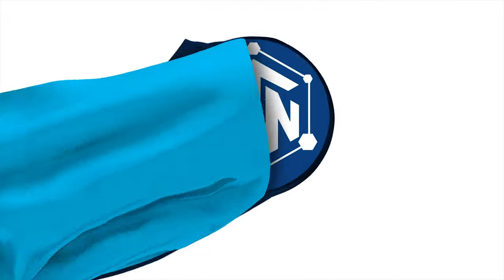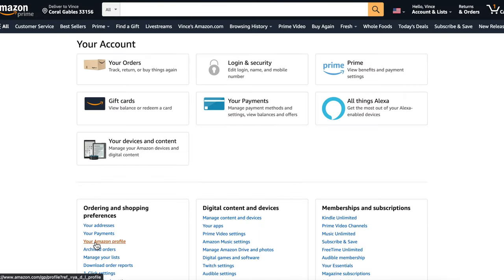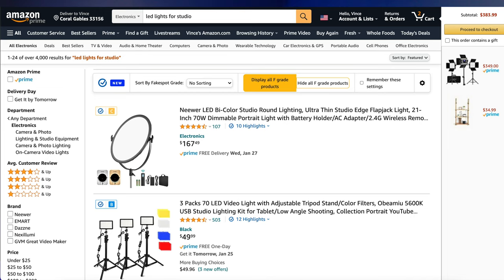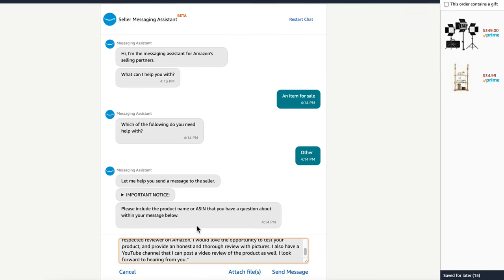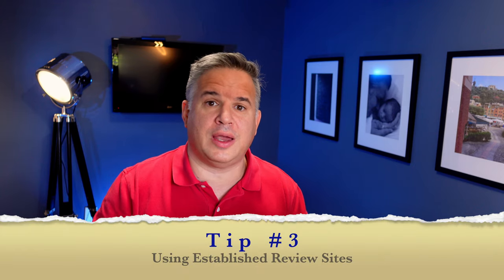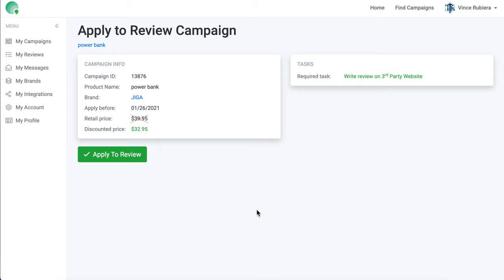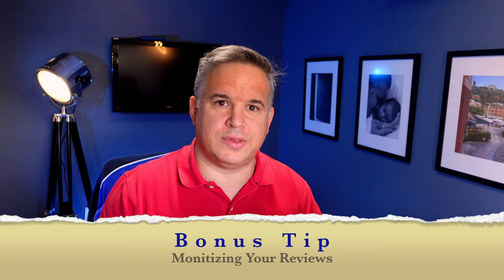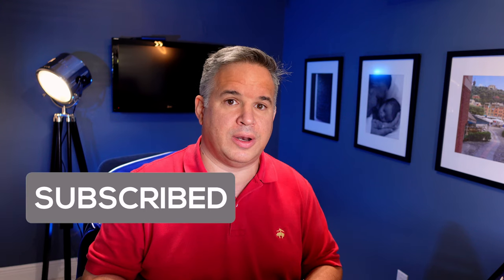Top 3 Ways to get Free Products on Amazon - Use Your Reviews The Right Way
Can you still get deep discounts and even free products on Amazon?
In this video I share 3 tips to show you how to get free products the right way on Amazon. I will then I will have a bonus tip where I will show you how to take your reviews to the next level to leverage and even monetize these review activities.

📒 Show Notes 📒

Amazon Community Guidelines:

Tip #1 – Positioning your Amazon Profile to Court Sellers
Timestamp 1:00

Tip #2 - Asking Sellers to Test Their Products, Without Spamming Them
Timestamp 2:00
Message to sellers:
“Good day, I was really excited to see your product x and is something I could really use. I did notice that the product has a very low number of reviews. As a respected reviewer on Amazon, I would love the opportunity to test your product, and provide an honest and thorough review with pictures. I also have a YouTube channel that I can post a video review of the product as well. I look forward to hearing from you.”

Tip #3 - Using established review sites
Timestamp 4:21
Amazon Review Sites to Get Free Amazon Products

Bonus Tip - Taking it to the Next Level
Timestamp 6:00

Studio Setup
Cameras:
Sony ZV1
Sony a6600
Lenses:
Sigma 30mm F1.4 Contemporary DC DN:
Sigma 56mm:
Microphones:
Rode VideoMic Microphone Pack
Lights:
Neewer Photography Bi-color
Background wall/ambient LEDs